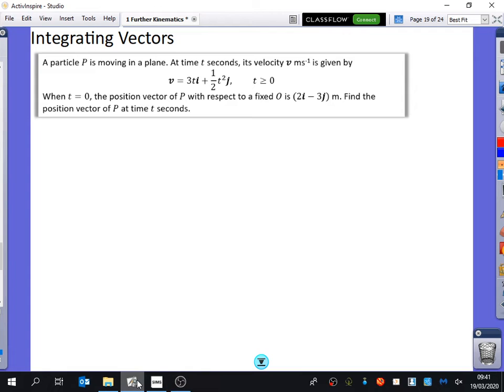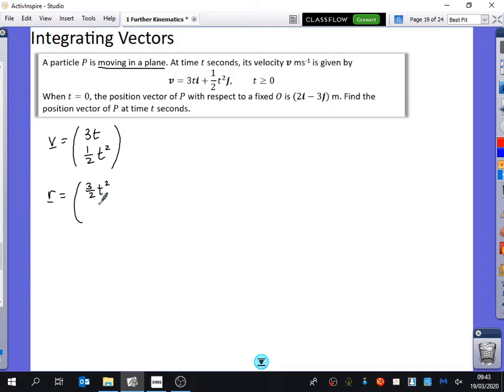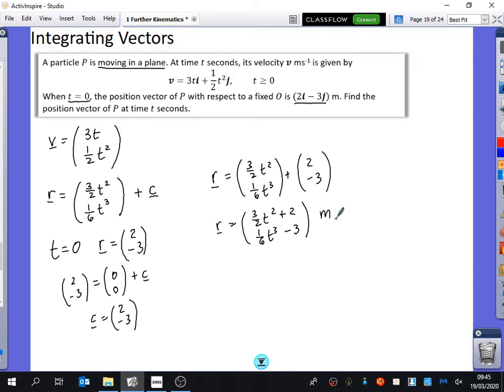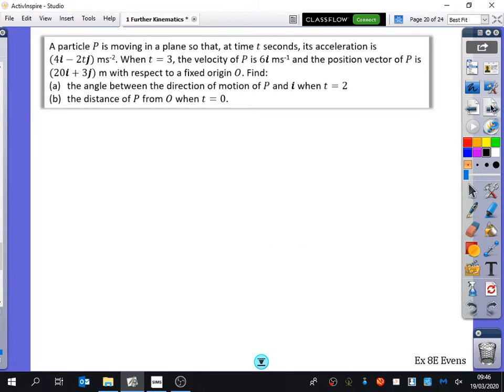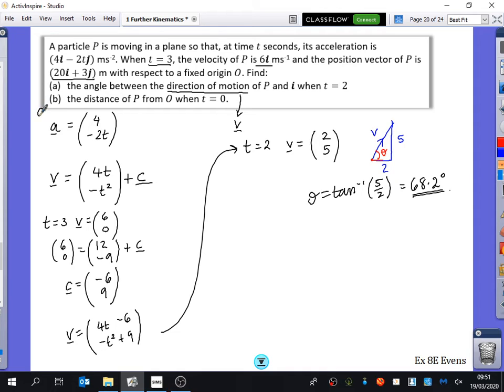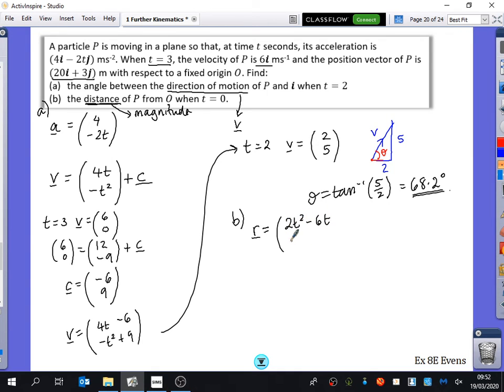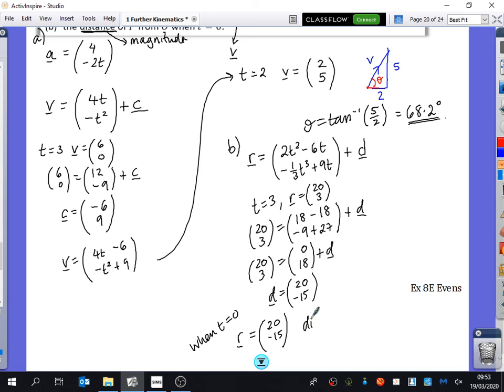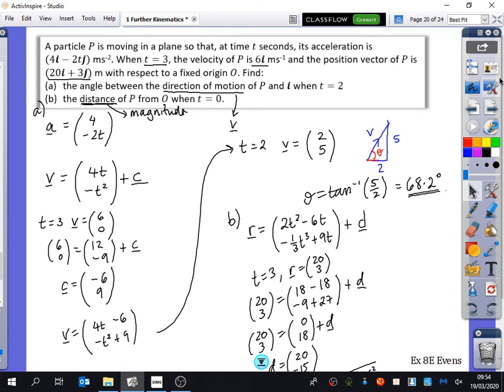Further Kinematics 5 • Integrating Vectors • Mech2 Ex8E • 🎲